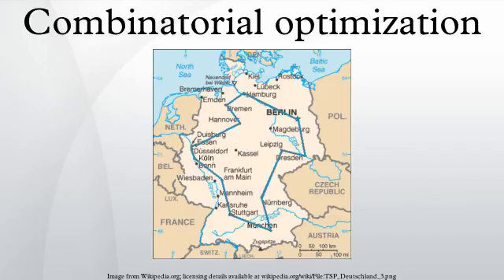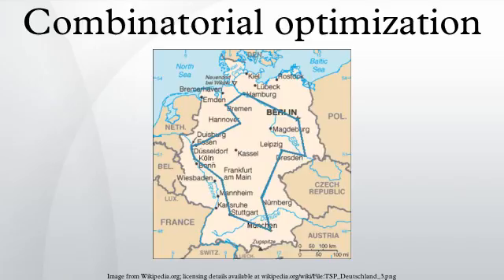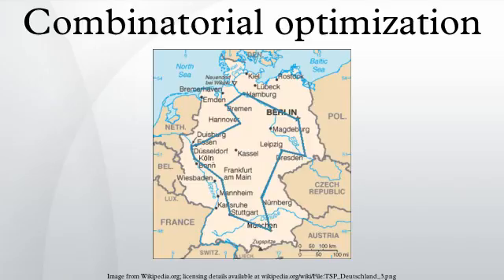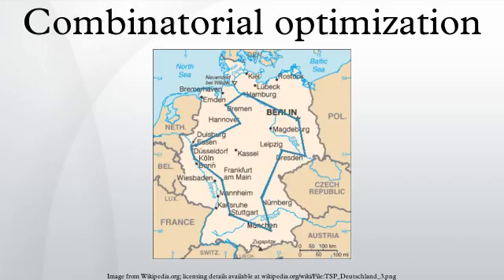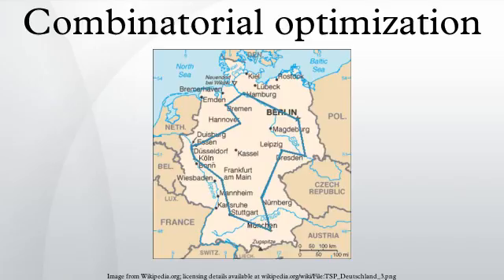Combinatorial optimization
In applied mathematics and theoretical computer science, combinatorial optimization is a topic that consists of finding an optimal object from a finite set of objects. In many such problems, exhaustive search is not feasible. It operates on the domain of those optimization problems, in which the set of feasible solutions is discrete or can be reduced to discrete, and in which the goal is to find the best solution. Some common problems involving combinatorial optimization are the traveling salesman problem and the minimum spanning tree problem.
Combinatorial optimization is a subset of mathematical optimization that is related to operations research, algorithm theory, and computational complexity theory. It has important applications in several fields, including artificial intelligence, machine learning, mathematics, auction theory, and software engineering.